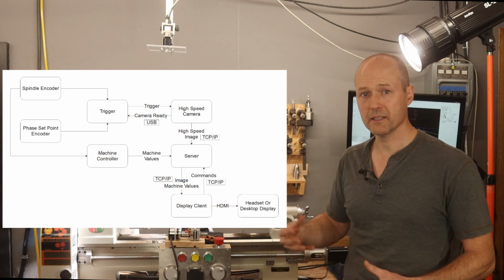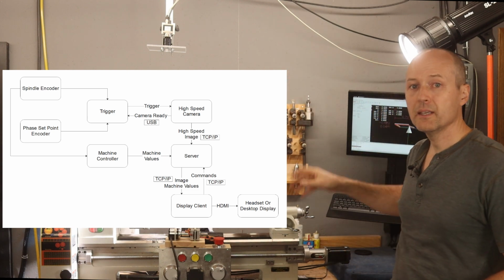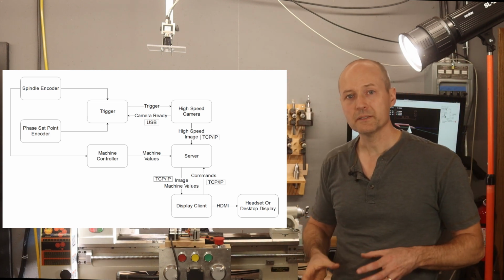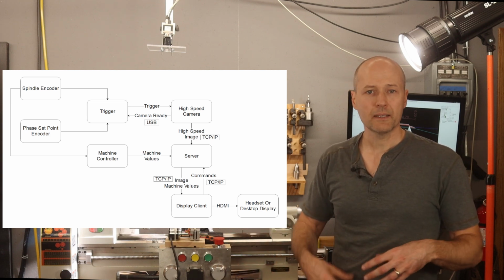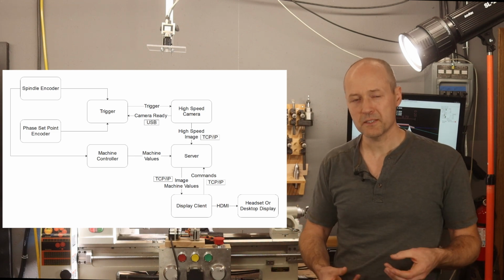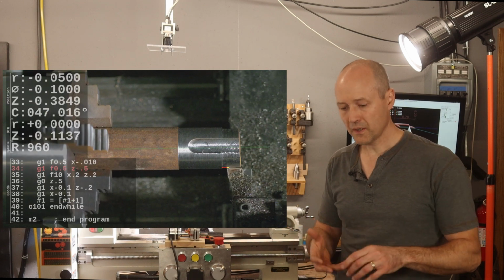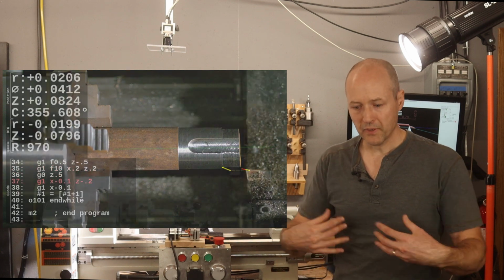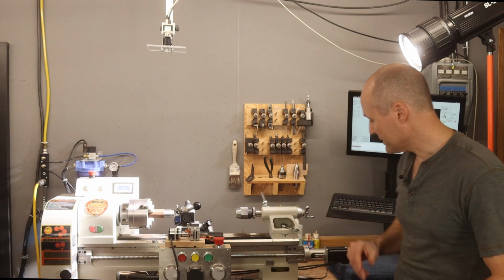Machine Operator AR/VR Headset, High Speed Camera Assist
A head-mount display overlays a high-speed camera image with a CNC tool path and machine values. The display is wireless and portable, allowing the operator to inspect parts while still being machined from a safe distance, and switch between machines. The high speed camera is triggered using an FPGA and two quadrature encoders.

Vufine VUF-110 Wearable Display
Raspberry Pi 4 4GB
GeeekPi Heatsink w/ fan
GeeekPi 18650-based UPS

FPGA: Terasic DE0-Nano evaluation board (Intel Altera Cyclone IV)
Camera:  acA4112-30uc - Basler ace
Lens: Schneider Xenoplan 2.8/50